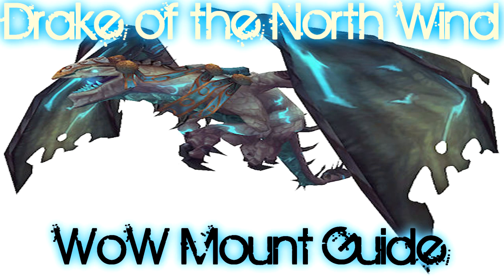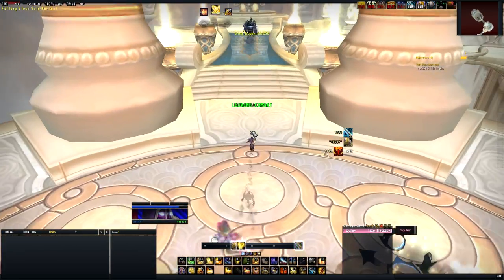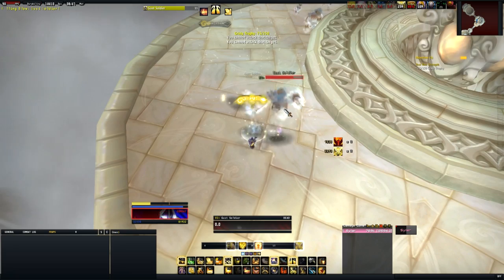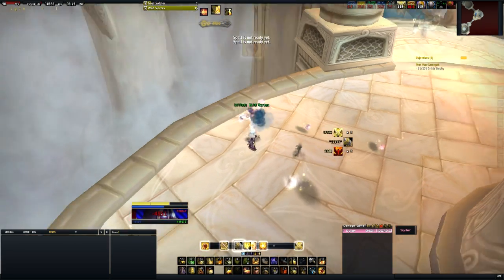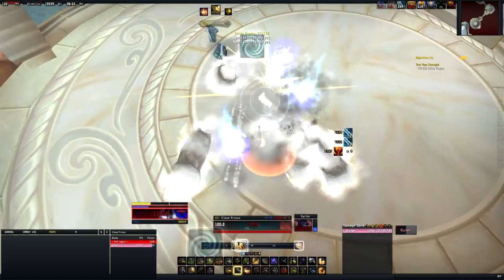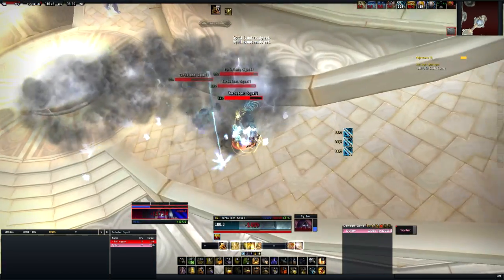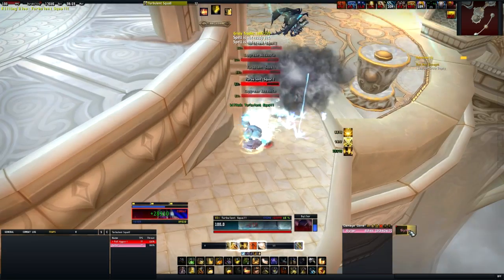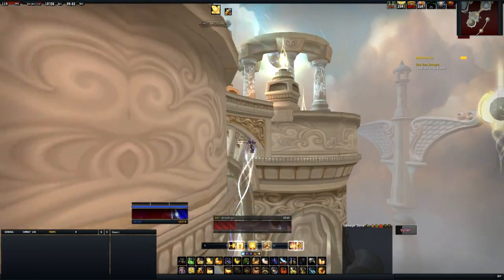Syiler's WoW Mount Guides :Drake of The North Wind - Solo Guide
This is a guide on the Drake of the north wind from Vortex pinnacle. The mounts on a 1% drop chance from both normal and heroic and is soloable. We will be focusing on the retribution solo for this video but the information in the video should be useful to most people attempting to farm this drake. Good luck!

Category: